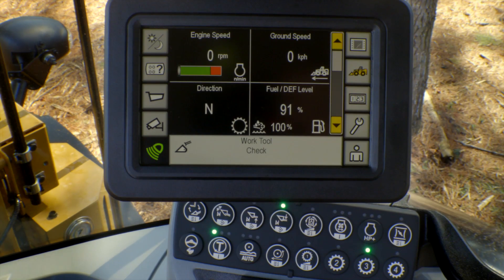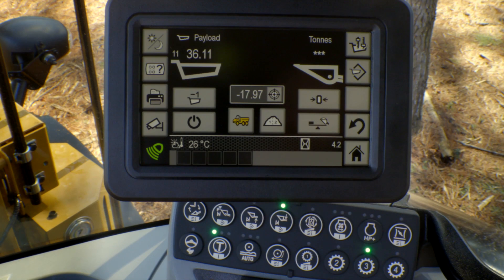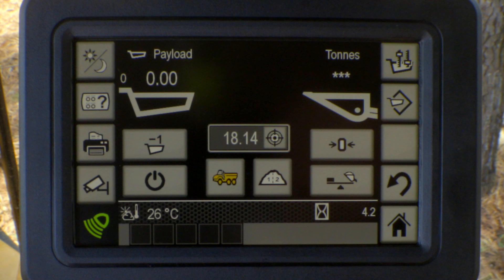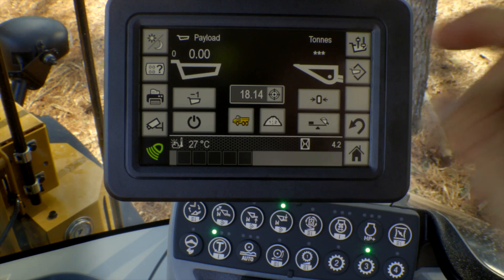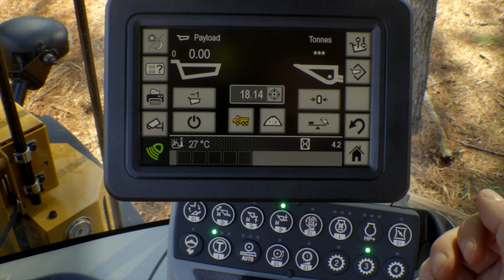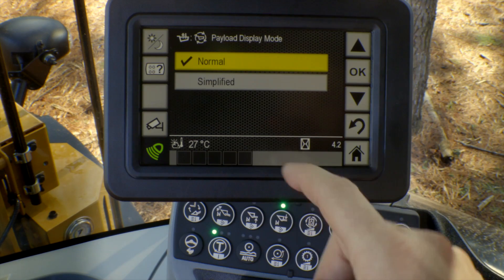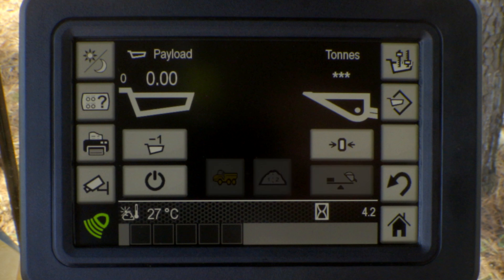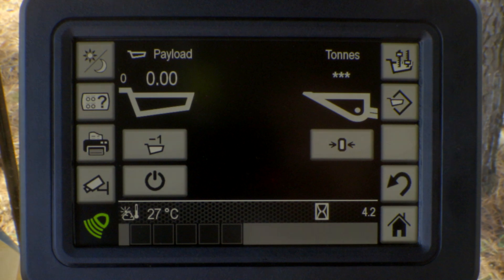Small Wheel Loader Operator Tips | Cat® Production Measurement Updates – 926M, 930M, 938M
An update to the optional Cat® Production Measurement (CPM) system for the 926M, 930M and 938M Small Wheel Loader will now allow the operator to simplify the CPM information that is displayed on the screen.  Take a look at the video to see how to enable this new feature and what if can do for you.